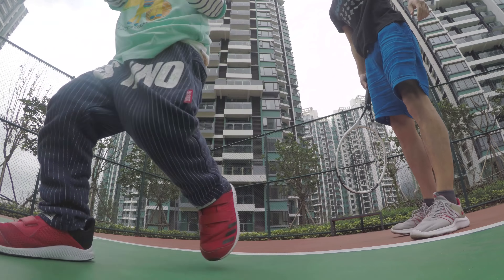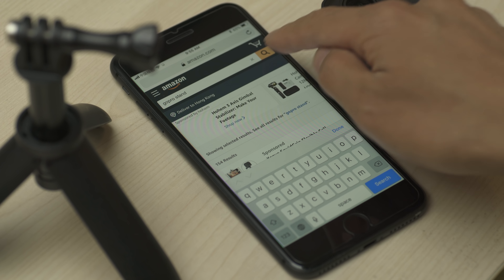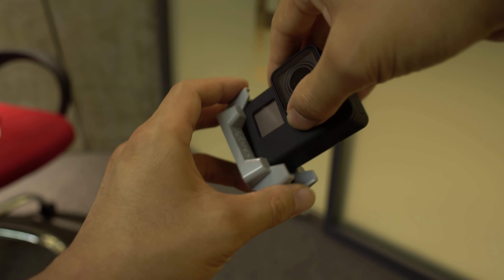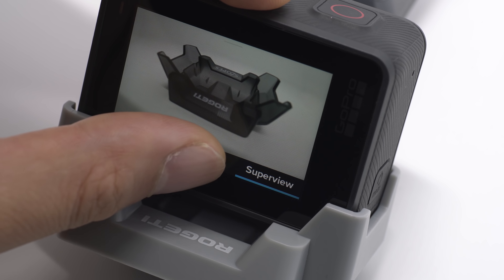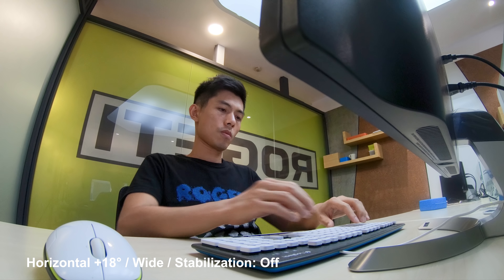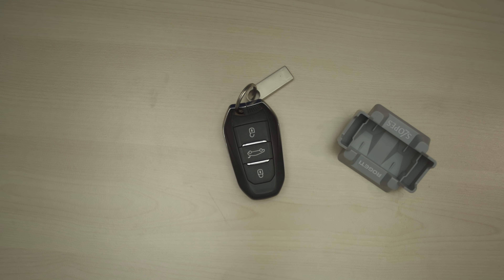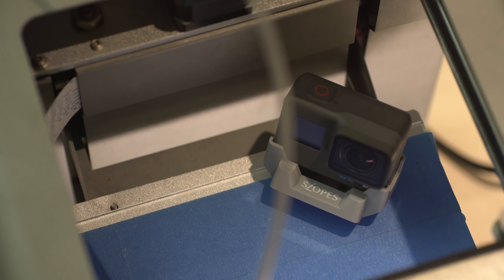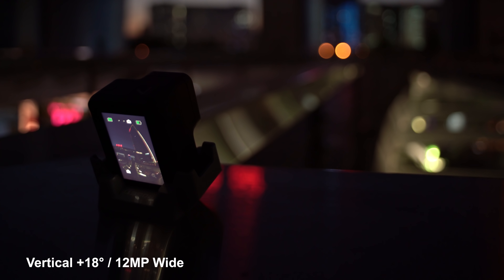SLOPES Elite for GoPro (HERO7/6/5)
SLOPES Elite is an instant stand for GoPro HERO7/6/5 that incorporated a genius design to let you take angled shots without tedious set-up. A multi-directional slot and a 4-surface polyhedron bottom combines 16 awesome angles to point a case-free GoPro camera.

The setup of the SLOPES Elite's angles was fixed based on a thorough investigation of the GoPro’s visual field. All GoPro HERO’s view settings can perform very well with the SLOPES Elite, whether it is in “Superview”, “Wide” or “Linear” mode. With the SLOPES Elite, you can get breathtaking results by positioning our GoPro close to the ground, or get an ideal framing when placing it on desktops or any other surface at a different height. In many cases, you don't even need the back screen or a Wi-Fi-connected cellphone screen for your framing. The SLOPES Elite will always provide an awesome angle from which to shoot and make your GoPro not only an action camera, but a 24X7 full-time wide-angle camera.